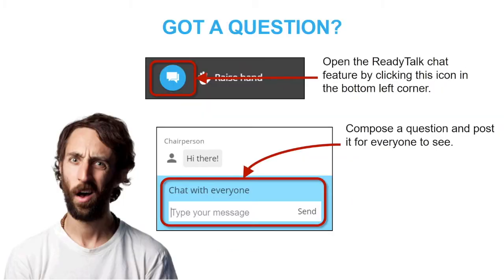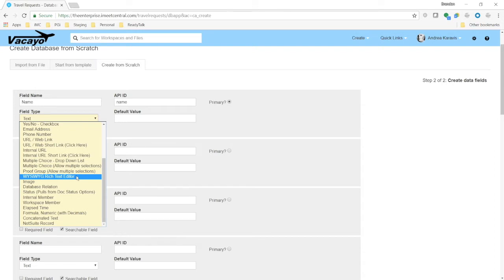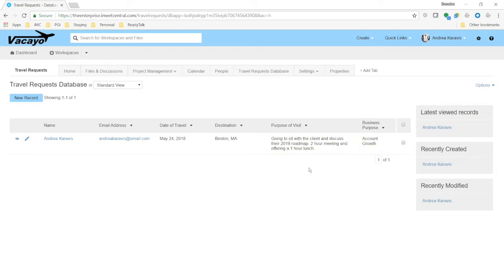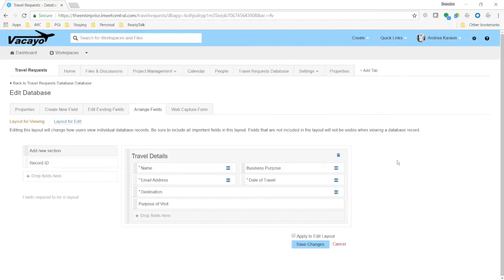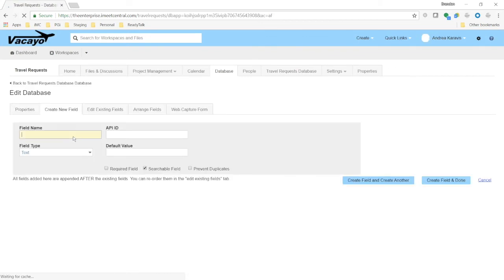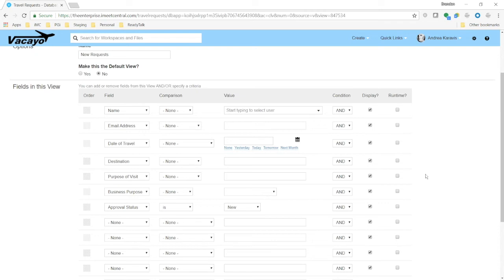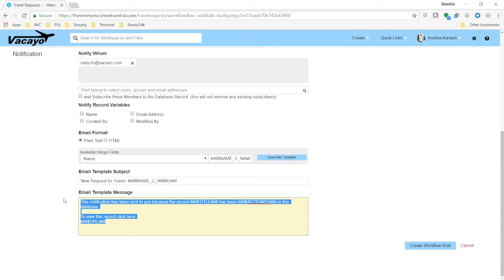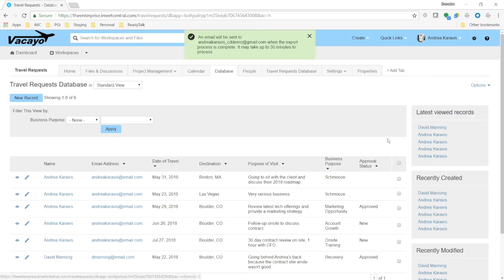Databases 101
You don’t need to be an engineer to embrace the value of organization and automation. Speed up your existing processes by quickly sorting, searching and automating your information in iMeet Central. You'll find a whole new meaning for a data gold-mine.

Recommended For:
Department / Operations Managers, Project Leaders and Administrators, Inventory Specialists and Process Consultants

Topics Include:
How to create, modify, and maintain databases in iMeet Central.
Understanding the power of standard and custom views.
How to automate processes with workflow rules.
Using webforms that allow people outside of iMC to create database records.